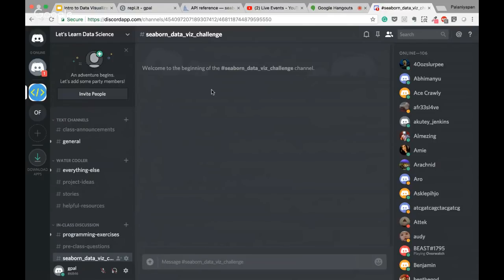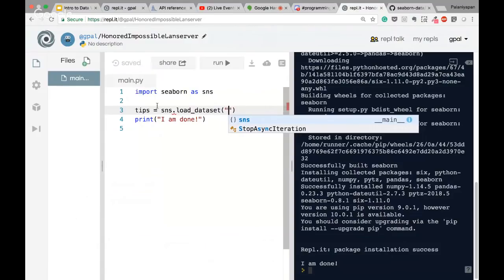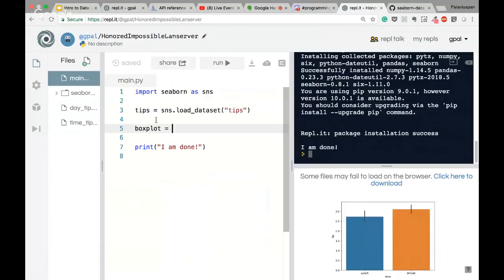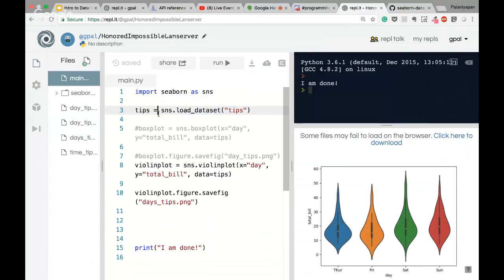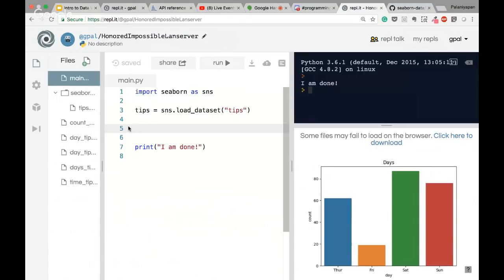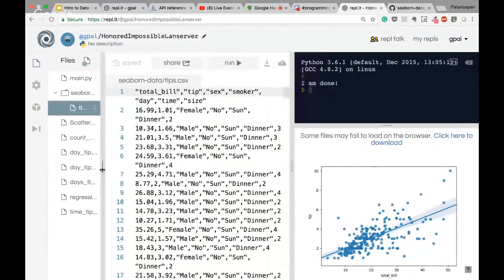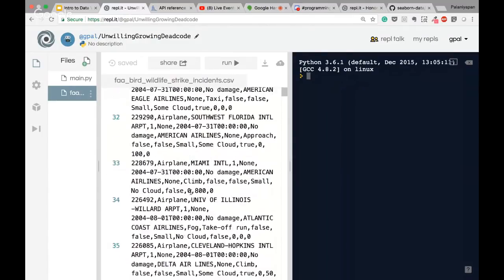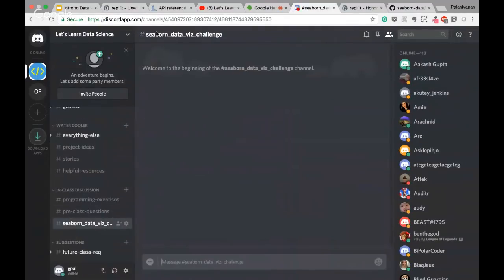Let's Learn Data Visualizations (Using Python)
We will learn how to use the Seaborn Package in Python to produce graphics like

No background in Python or coding is necessary. We will be using REPL.IT, a browser-based coding environment, so you don't have to download anything beforehand.

to stay updated and connect with peers.